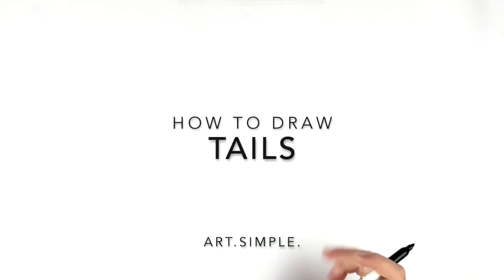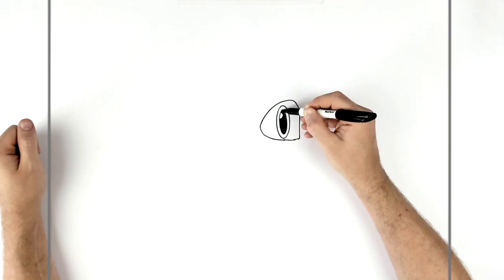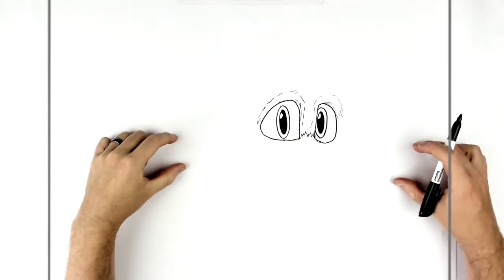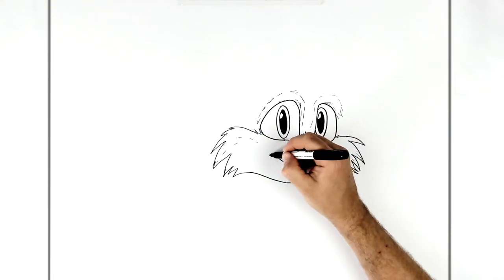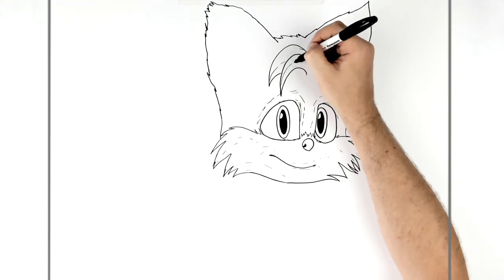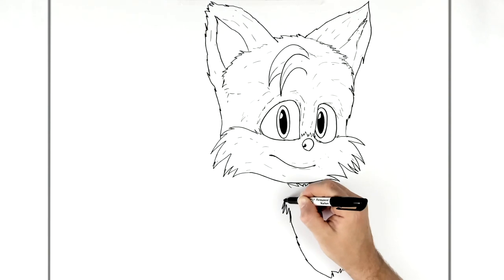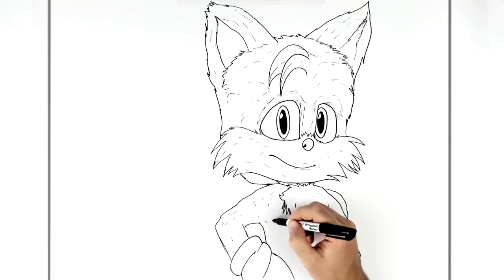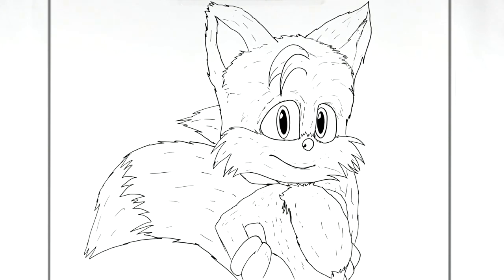How To Draw Tails | Step By Step | Sonic 2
Learn How To Draw Tails Step By Step From Sonic The Hedgehog 2